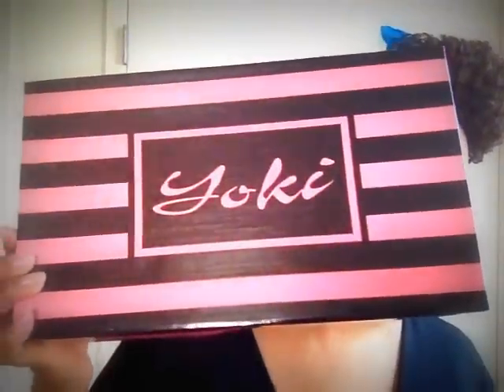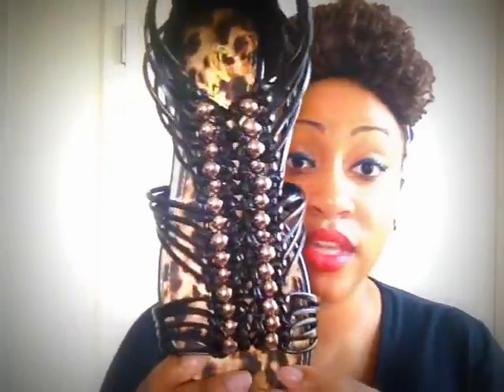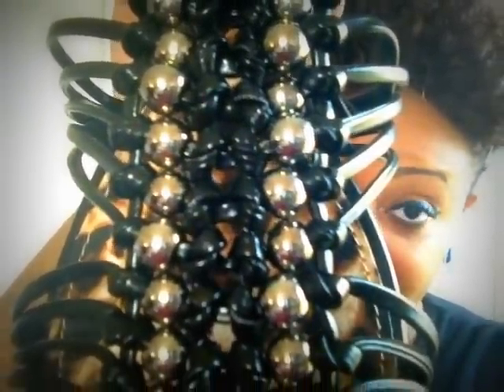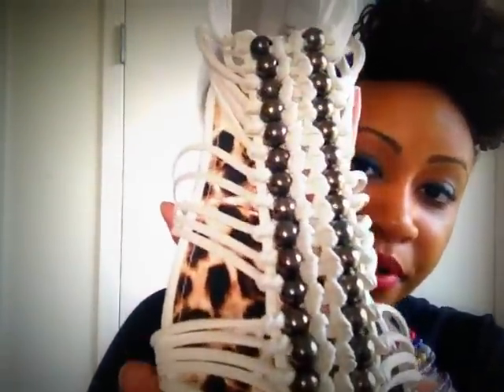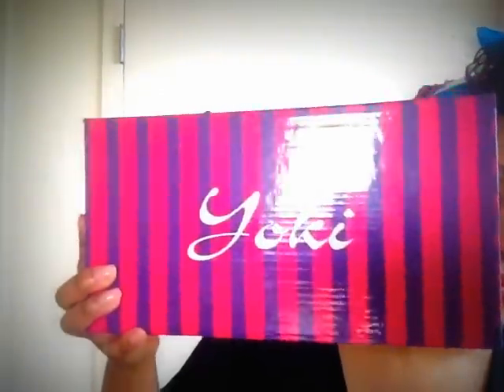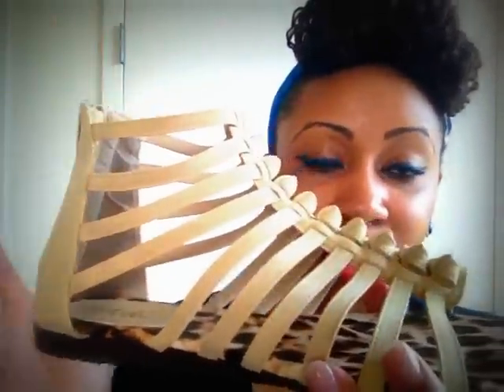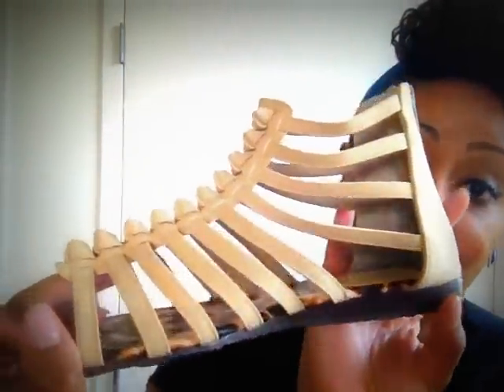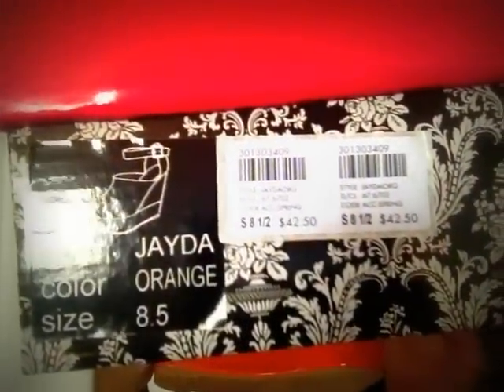Shoe Haul: Wedges & Gladiators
Yoki Black, Beige, and White Gladiator Sandals $19.99

Qupid Yellow Suede Pump Wedges $35.50
My Delicious Shoe Dark Teal Peep Toe Wedges $15.50
Charlotte Russe Architect Black/Coral/Snakeskin Wedges $15.50
Privileged Tribal Print Patent Leather Wedges $42.50